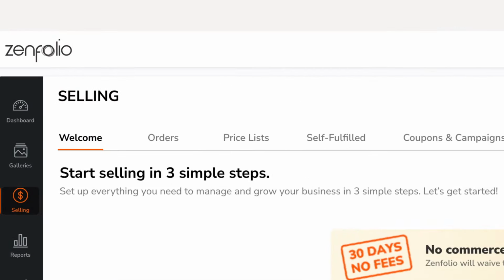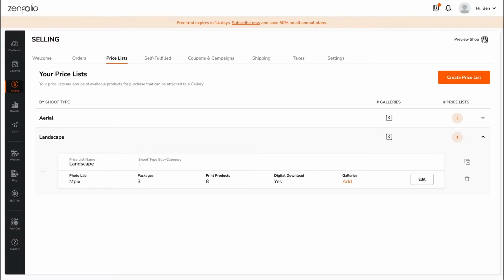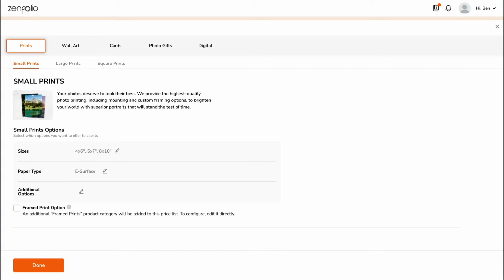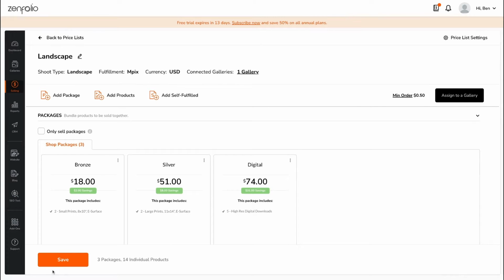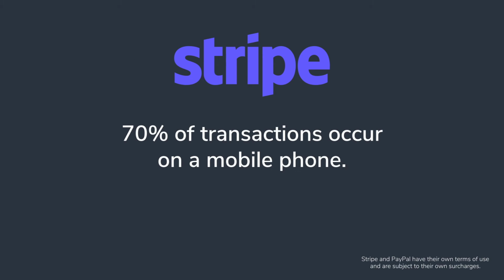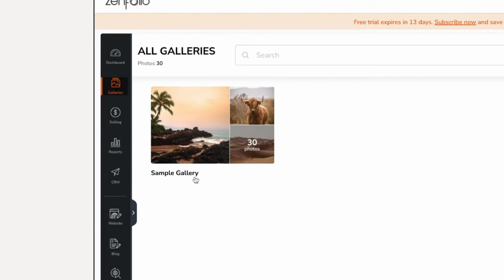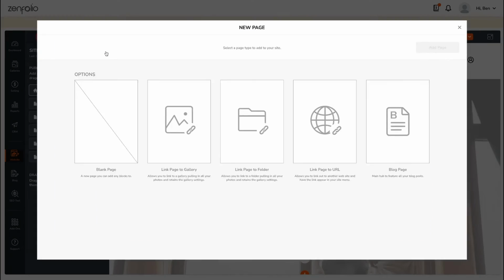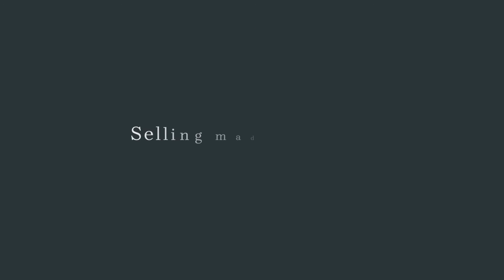How to Set Up Selling with Zenfolio in Under Five Minutes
In this video, Devin, a Zenfolio designer, will guide you through a quick and easy setup for selling your photos on Zenfolio. No fluff, just efficient steps to start selling your photography. Whether you're a photographer looking to sell to the general public or share galleries with your clients, Zenfolio makes it easy to showcase and sell your work.

0:00 - Intro
0:12 - Selling for all types of photographers
0:40 - Price Lists & Gallery
2:44 - Setting Up Payment Processor
3:26 - Sharing your Galleries
4:01 - Selling from your Website
4:52 - Outro

Need more help? Check out Zenfolio's support articles on selling

Interested in more tips on improving your photography sales or getting started marketing your work, finding clients, and more?